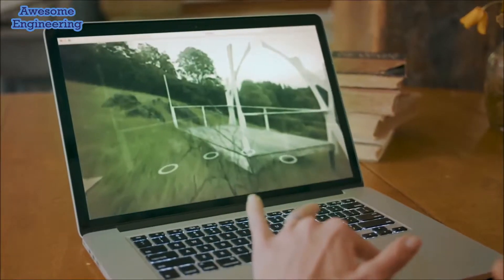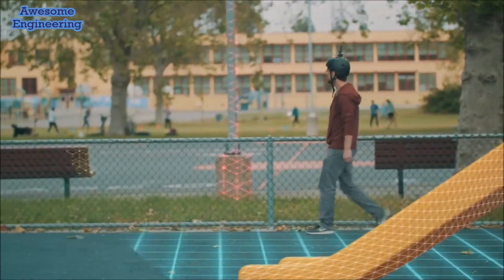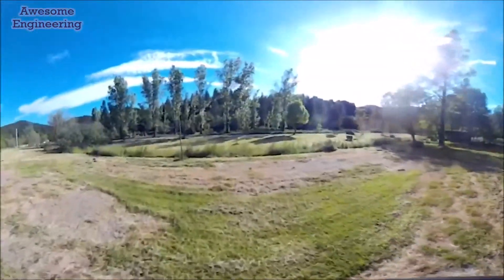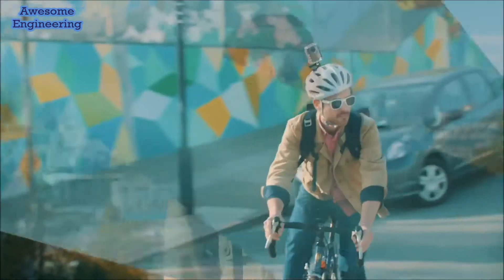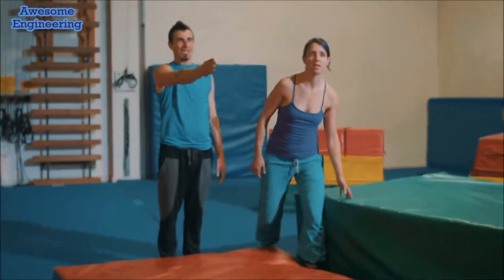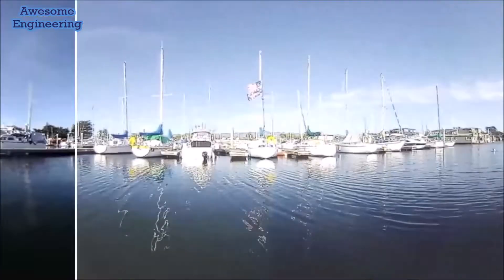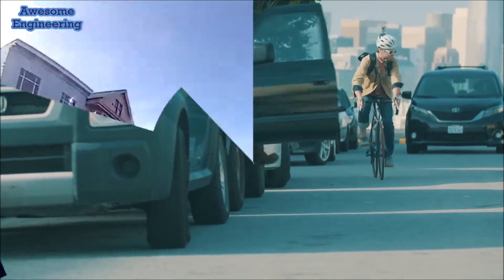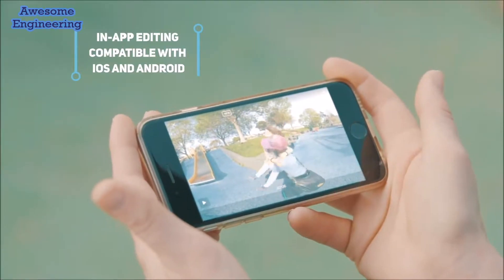FIRST 3D Scanning & 360 AI Camera !!! (Best Buy Link Given Below)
Wunder360 S1: FIRST 3D Scanning & 360 AI Camera -
A multifunctional 360° camera that you can use to create 3D models, all from the palm of your hand.

•In-camera 360° video stitching, no extra software needed;
•Easy 3D scanning, enables everyone to create in 3D;
•AI-powered smart tracking locks on your favorite view;
•Super smooth stabilization, say goodbye to shaky shots;
•Compact, lightweight and portable;
•With a waterproof case up to 100ft;

All 3D Scanning product best buy link given below and 360 cameras also given.

Via Amazon.com

1.ComXim 360 Degree Photography Turntable for Product Shooting, WiFi and USB control,7.87 inches,44Lb capacity,3D Scanning, Control Speed and Direction, Remote Control, Electric Turntable Display Stand

2.HE3D Open Source Ciclop DIY 3D systems Scanner Kit for 3D printer advanced laser scanner , Injection molding plastics parts

3.Matter and Form MFS1V1 3D Scanner

4.EinScan-SE White Light Desktop 3D Scanner,0.1 mm Accuracy, 8s Scan Speed, 700mm Cubic Max Scan Volume, Fixed/Auto Scan Mode, Lowest Cost Professional Level 3D Scanner

5.EinScan-Pro+ with R2 Function Multi-Functional Handheld 3D Scanner, White Light, 4 Scan Modes, 0.05 mm Accuracy 550,000 Points/Sec Scan Speed, Industrial Level Handheld 3D Scanner for Design

6.XYZprinting da Vinci 1.0 AiO All-in-One 3D Printer (Scan/Edit/Print)

Via Amazon.ca

1.XYZprinting Da Vinci 1.0 AiO All-in-One 3D Printer (Scan/Edit/Print)

2.Handheld 3D Scanner High Speed Scanning 600F/S HD 0.04mm High Accuracy Industrial 3D Scan for woodwork Human/Face/Body Thunk3D Fisher

3.ComXim 360 Degree Photography Turntable for Product Shooting, 44LB Capacity, 7.87in Diameter, Knob Control Speed, Jewelry,Shoes,Bag Shooting and dispaly

4.WiibooxSweetin Reeyee White Light Desktop Auto 3D Object Scanner

Via Amazon.in

Via Banggood.com

2.HE3D® Open Source Ciclop Desktop DIY 3D Scanner Kit For 3D Printer